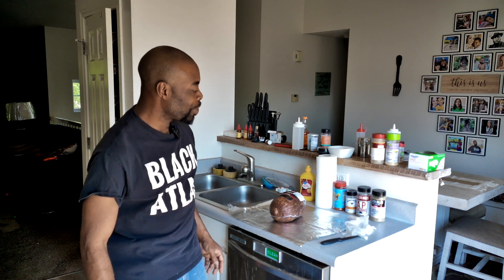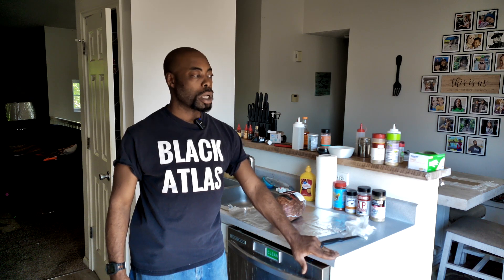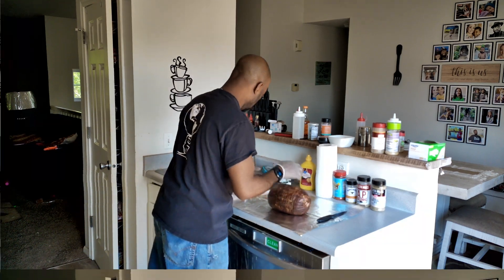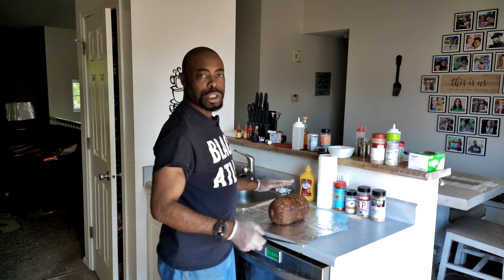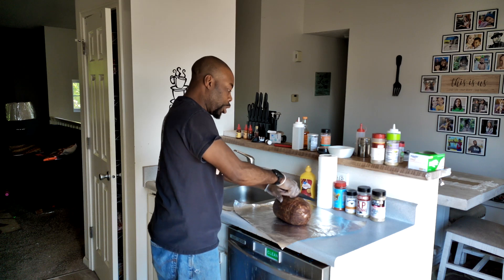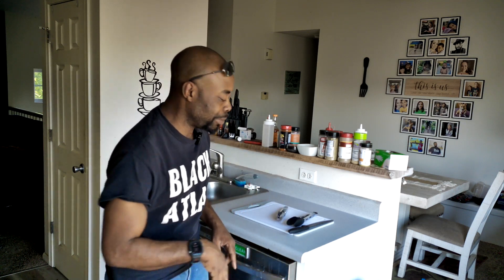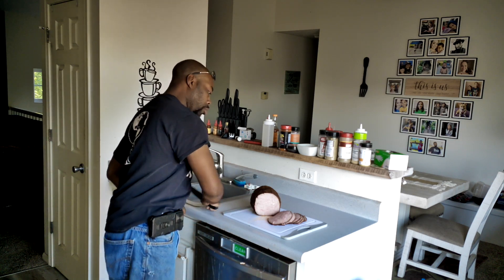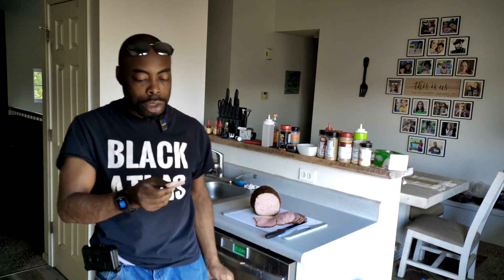Smoked Ham In the Pit Boss Pellet Smoker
Using a fully cooked ham, I seasoned it and added extra smoke and it was delicious.